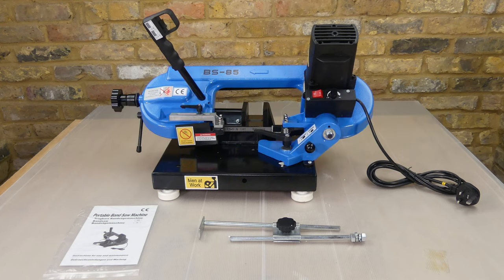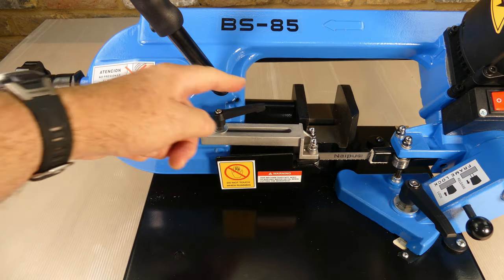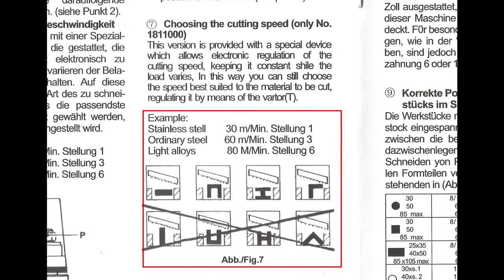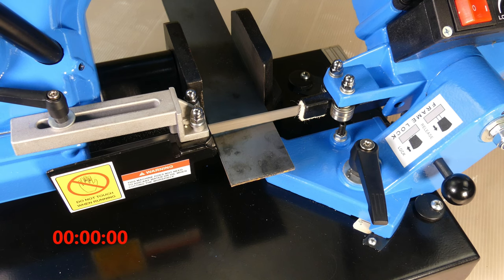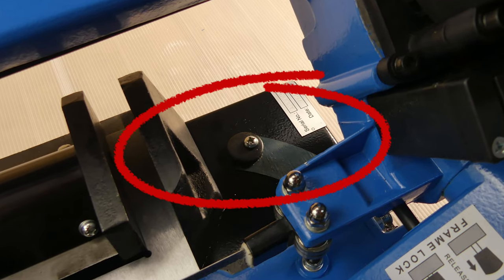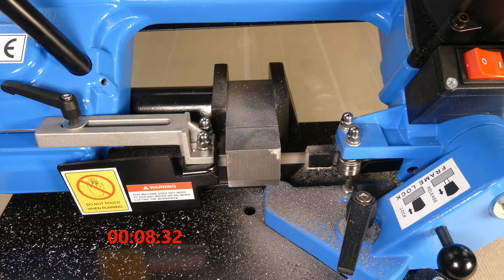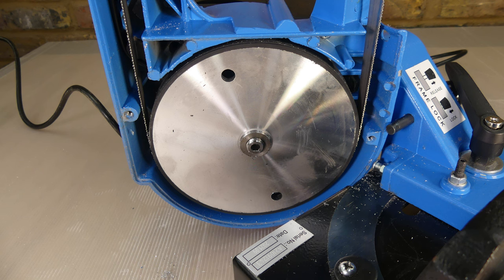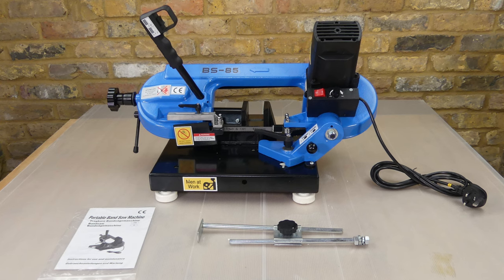Vevor Metal Cutting Bandsaw - BS-85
A review of the Vevor BS-85 metal cutting bandsaw

VEVOR, Tough Equipment & Tools, Pay Less.